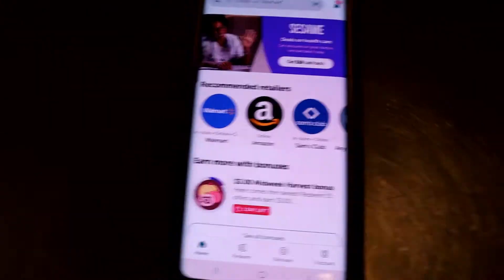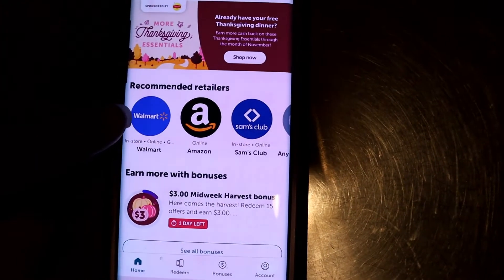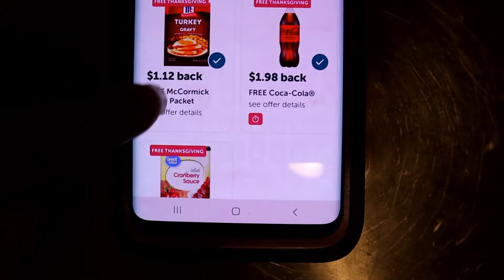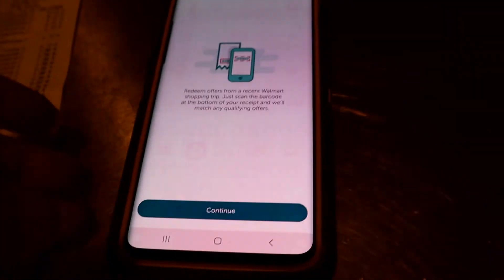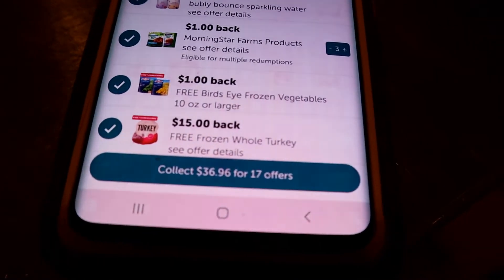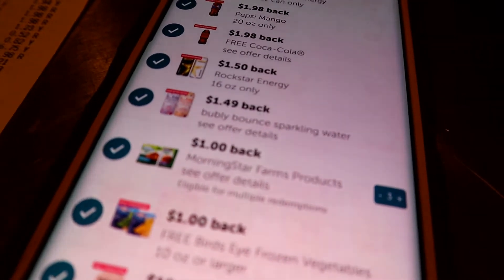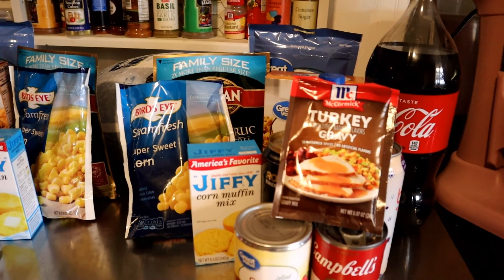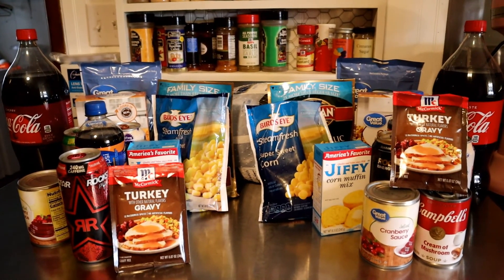How to get a FREE THANKSGIVING MEAL using the Ibotta App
Hello friends,
For years I have been using the Ibotta app on my phone to save money on my grocery bill. With Ibotta I choose specific items that I want to shop for and once purchased I scan my receipt into the app and get instant cash rebates. I can then transfer that money via paypal or my bank account. Two years ago I paid for my entire Christmas off the money I earned back in Ibotta.
For November 2021 Ibotta has partnered with Walmart to bring a very simple but FREE Thanksgiving meal to all who use the Ibotta app. This includes a turkey for new users. Existing users can unlock the turkey rebate by inviting friends to use the app. Once a purchase is made then "VOILA" the free turkey is in your app.
I have included a link to Ibotta below. Thank you!
Love,
Christina